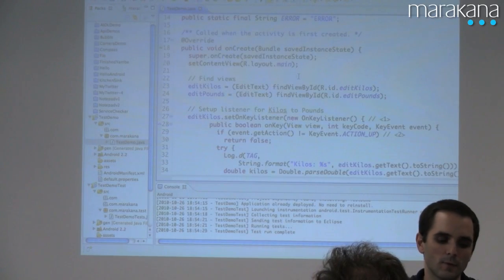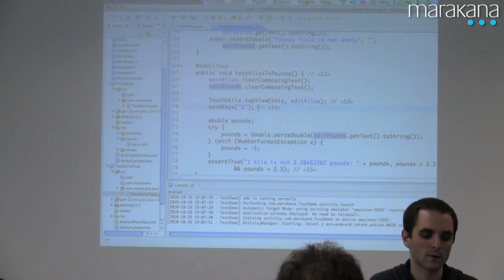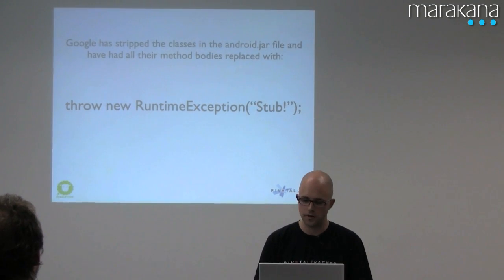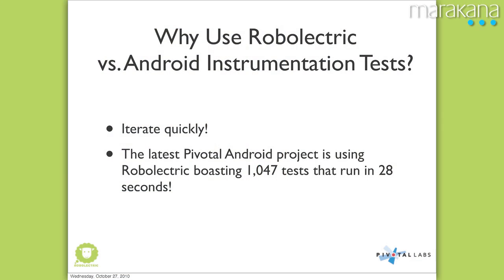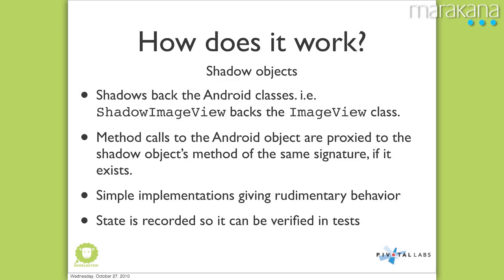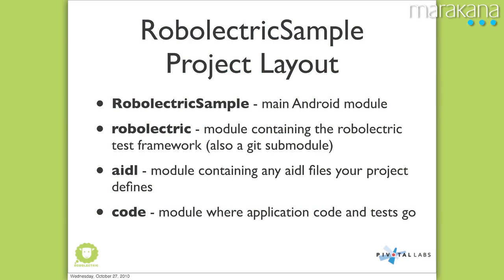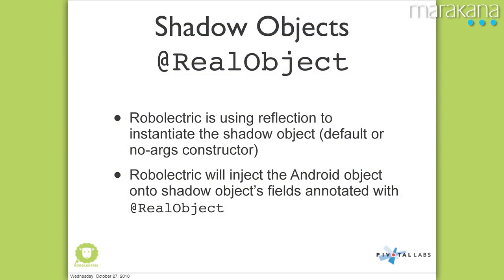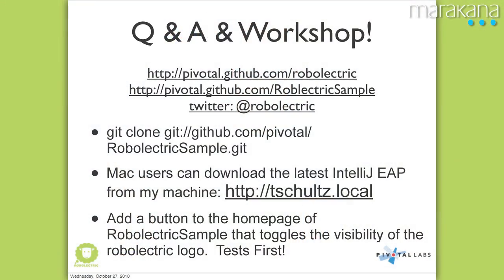Learn How to Unit Test Your Android Application (with Robolectric)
Tyler Schultz, from Pivotal Labs, introduces you to Robolectric - an open source unit testing framework that makes it possible to run unit tests against your Android application code outside of the emulator - in the IDE.

The presentation starts with a brief intro from Sasa Gagenta on testing with JUnit , before Tyler takes over to show you how Robolectric can make testing your Android apps much less painful.

A few points Tyler covers :
- Testing Approaches and Alternatives
- How Robolectric works
- How to extend Robolectric

And be sure to check out to see more educational videos on open source topics!

This event was put together by the San Francisco Android User Group on Oct. 26, 2010. Hosted by SUPINFO International University. Organized by Marakana.